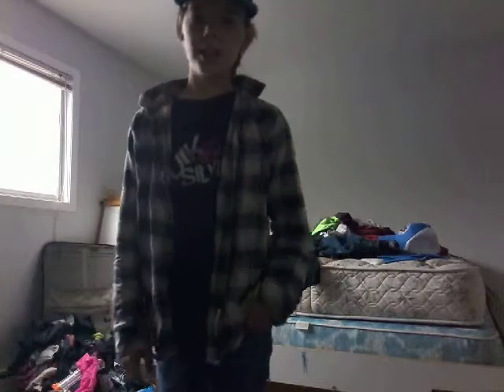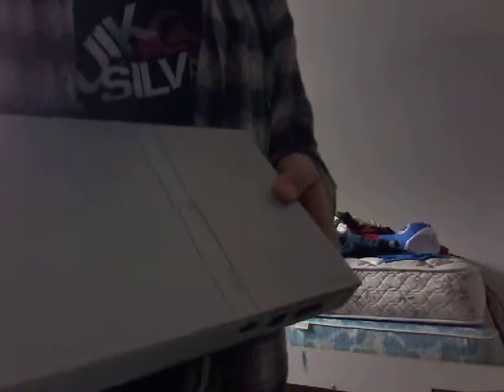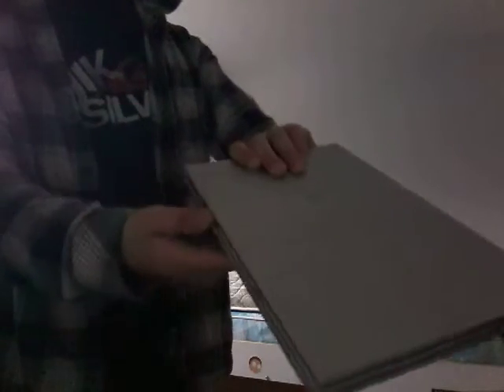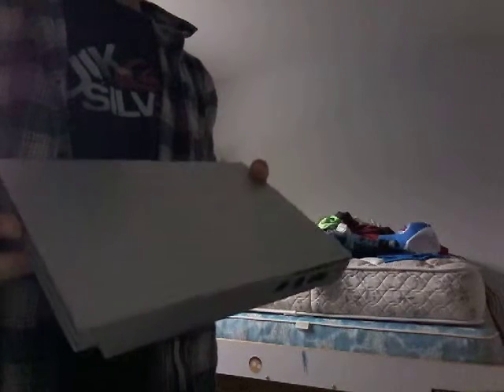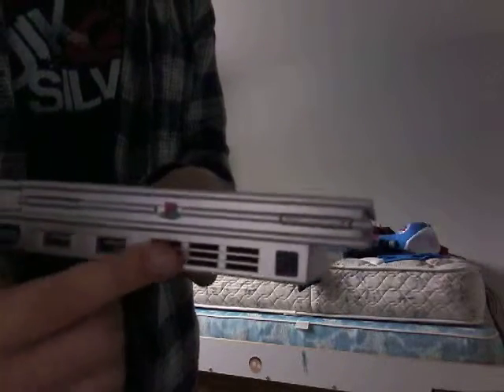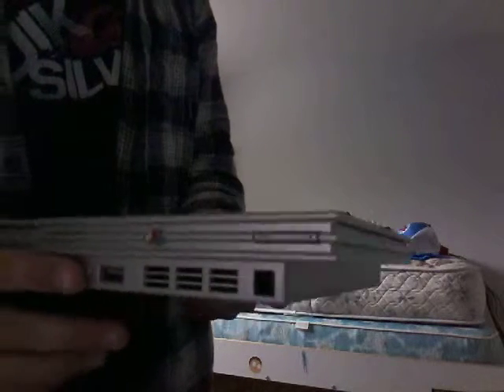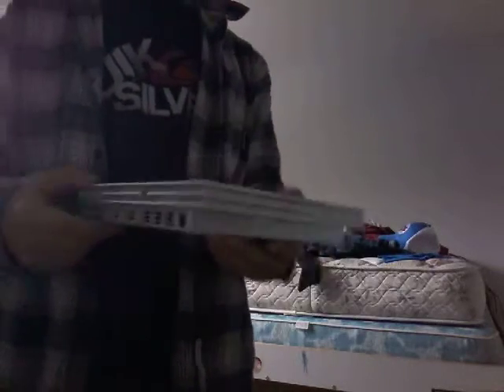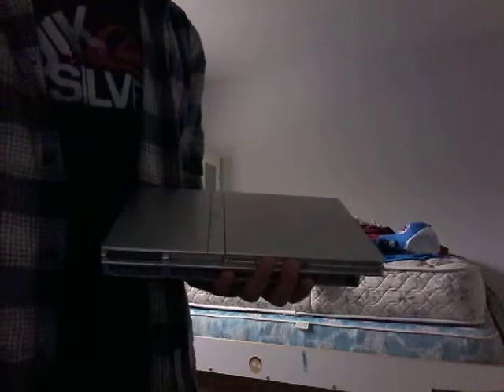Reviewing old consoles from the 1980s-90s ( nintendo 64) ( play station 2) sega genesis | playxtream